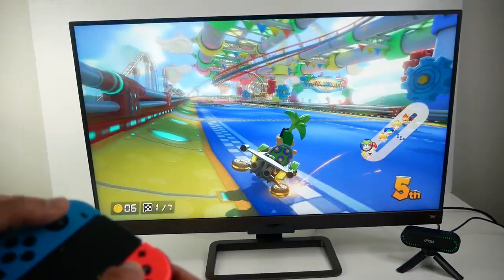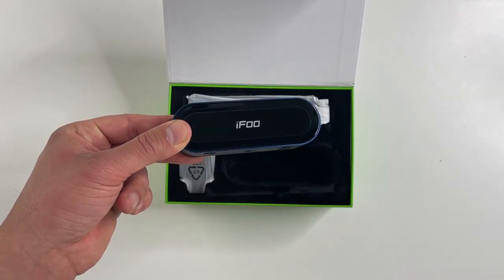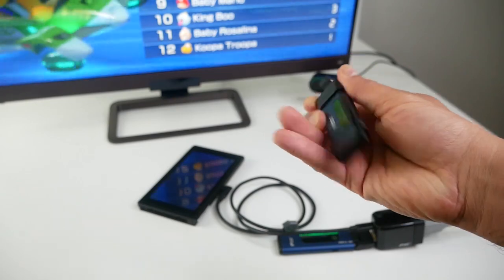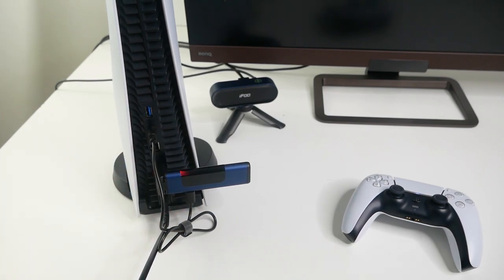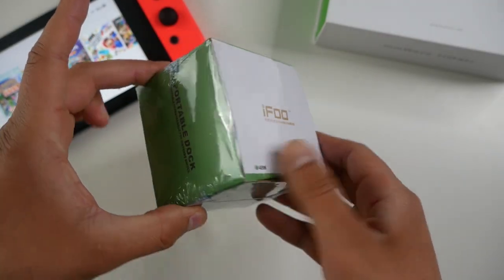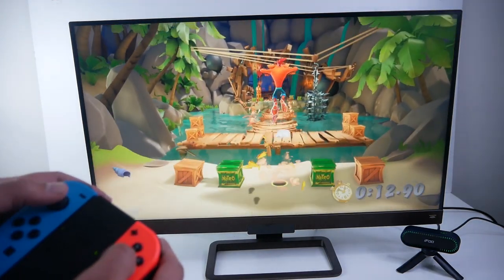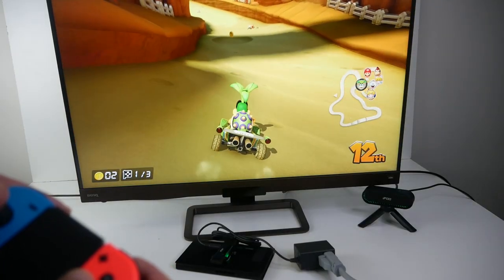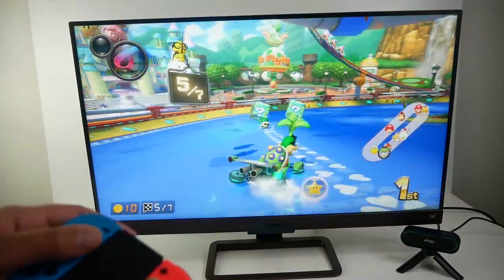Stream Nintendo Switch, PS5, Series X onto your TV - iFoo Ultra-synchronized Wireless HD Transmitter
Unboxing, testing and setup of the iFoo Ultra-synchronized Wireless HD-Display Transmitter.